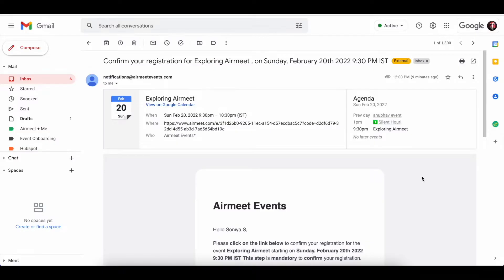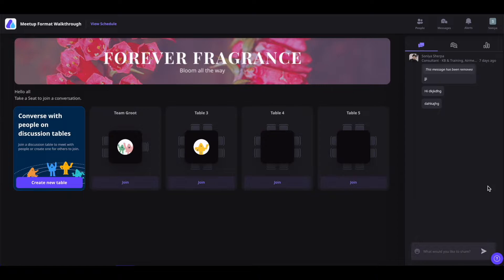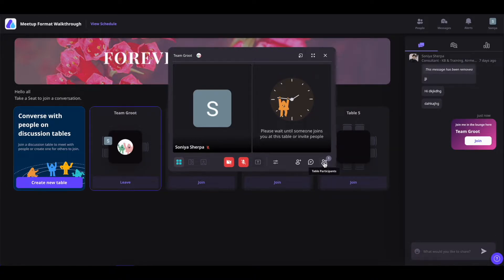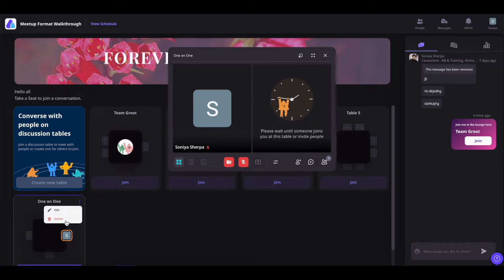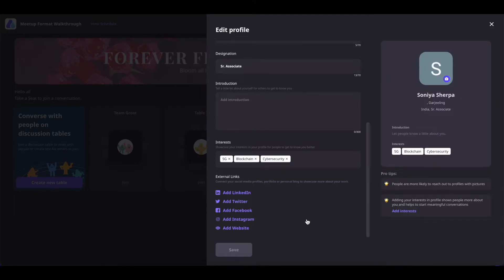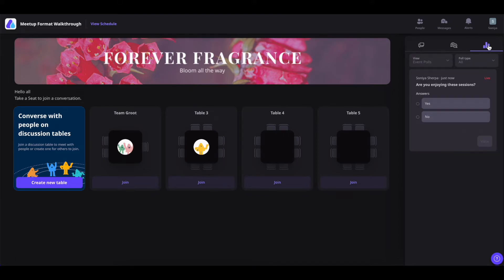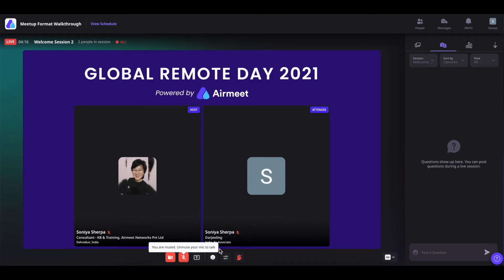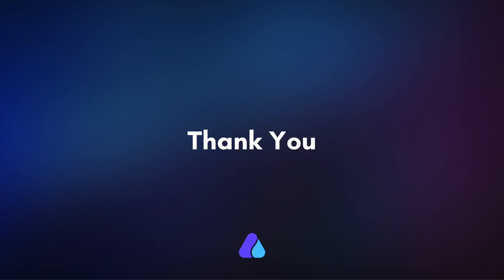How to enter as a "Attendee" in an Airmeet event | (OLDER VERSION)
Learn all about the Airmeet SocialWebinar or Meetup Format controls that an attendee can have.